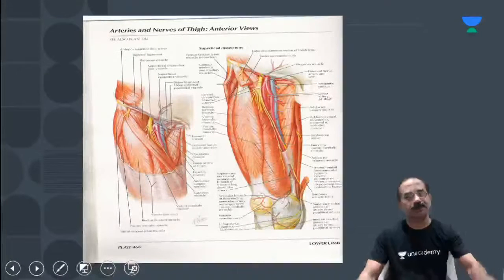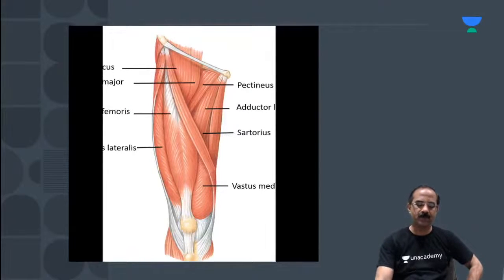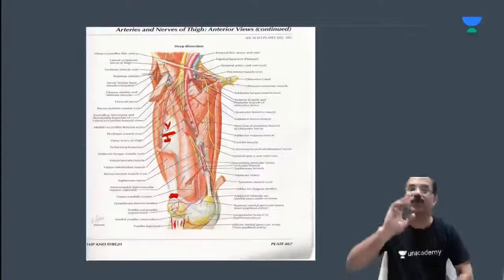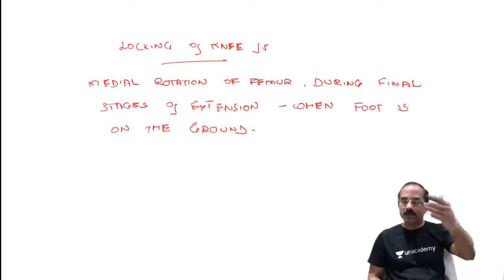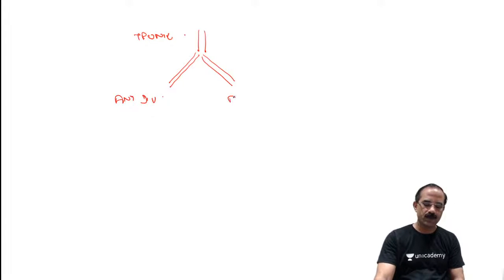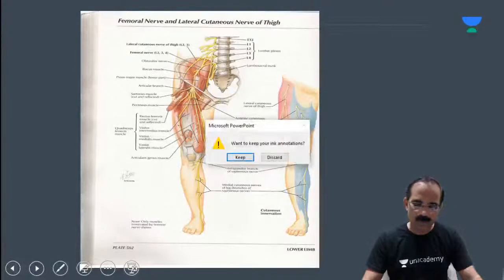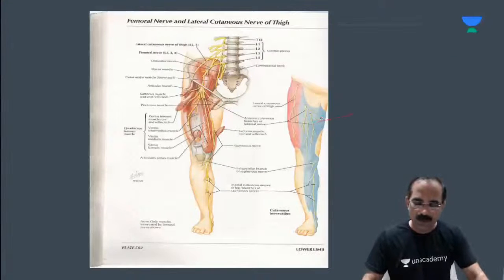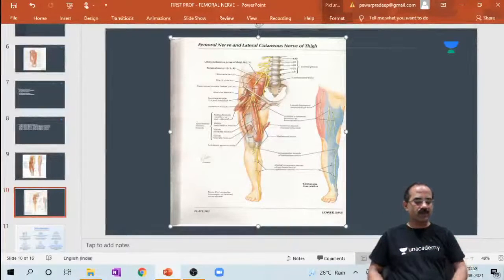Femoral nerve for First Prof students | MBBS | Anatomoy | Dr Pradeep Pawar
Watch Dr Pradeep pawar your anatomy educator discussing femoral nerve. this session will be helpful for MBBS/Prof 1 students.

1. Unlimited access to Live and Recorded Classes
2. Learn from India’s Top Educators for medical
3. Access to dedicated DOUBT Sessions
4. Real-time interaction with best-in-class teachers
5. QBank with 25,000+ practice questions
6. Freedom to study on the device of your choice
7. Highly competitive Live Tests and Quizzes
8. Get Printed Notes with 12-month and above subscriptions (dispatch starts soon)